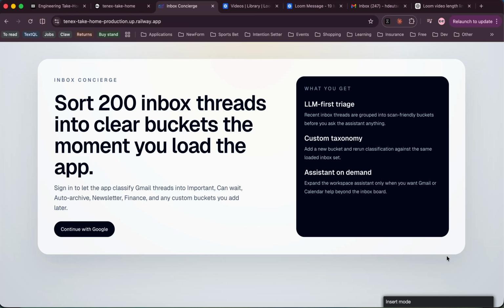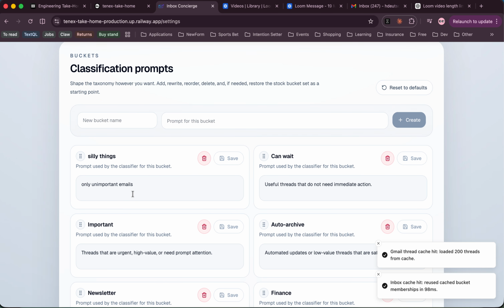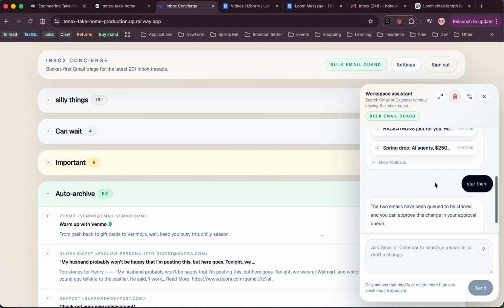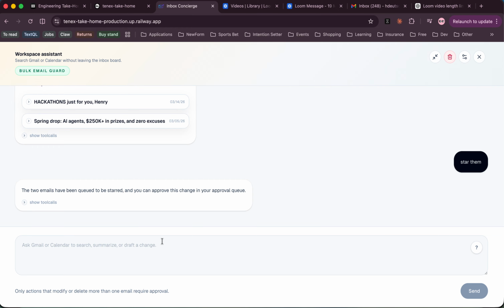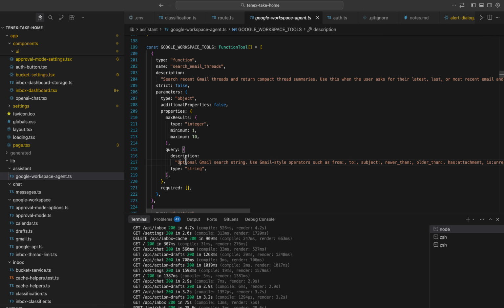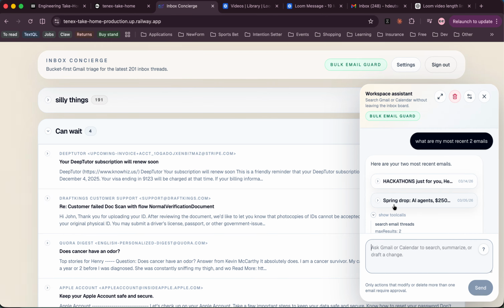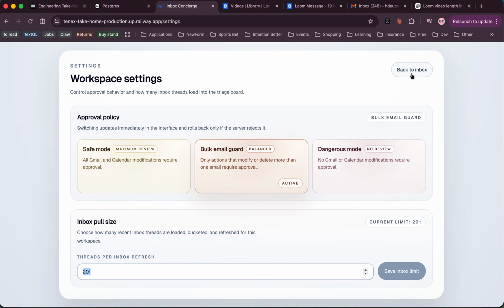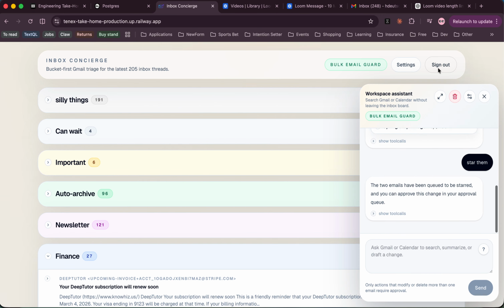tenex take home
The other thing I wanted to mention is that it was a design decision to allow one email to be a member of more than one bucket. You may have categories like 'important', 'finance', 'jobs', where an email should really be a member of all 3.